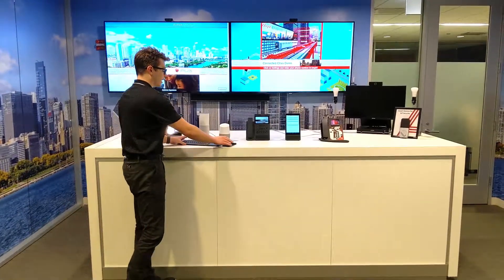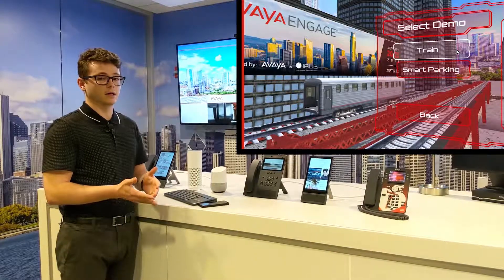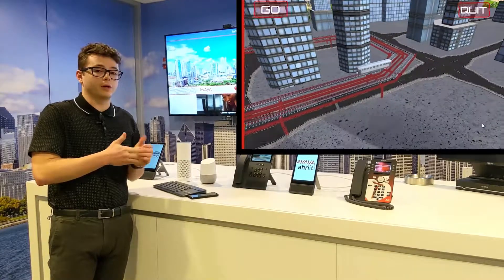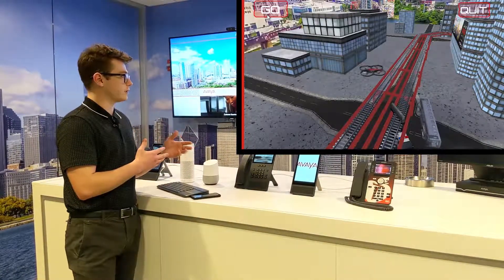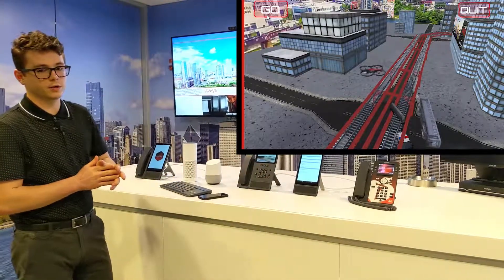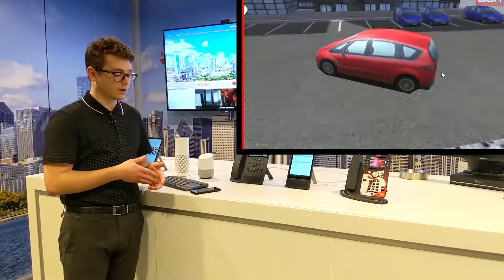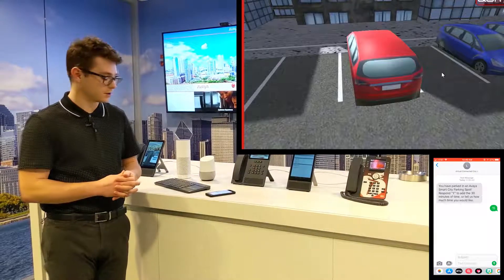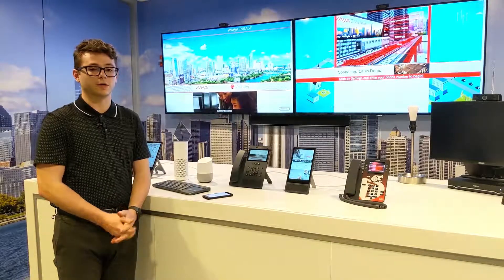[Avaya Engage 2019] Virtual Connected City Demo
In a virtual city where anything is possible, we will demonstrate how Avaya's Workflow Automation tools can keep the civilians of a city informed and help reduce emergency service response times!

Watch Austin Gladfelter present the Virtual Connected City Demo he constructed to show the art of the possible with Avaya's Workflow Automation tools.